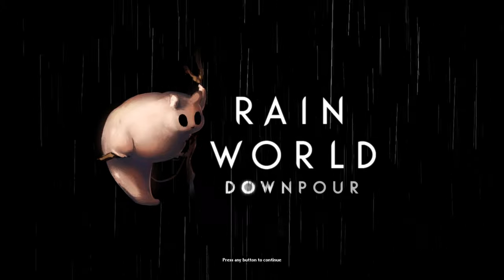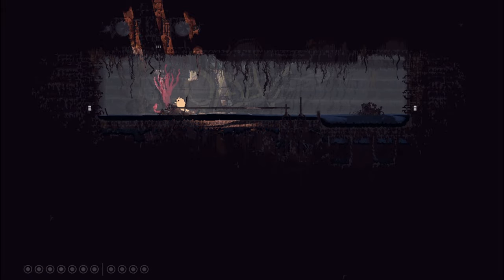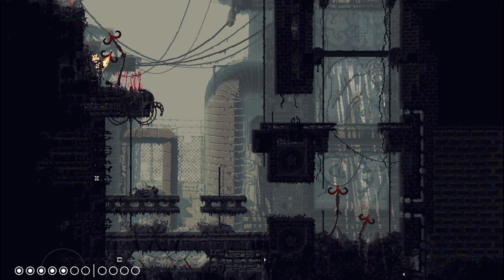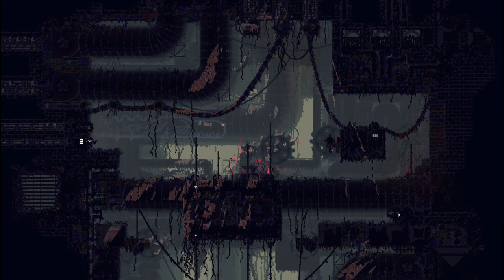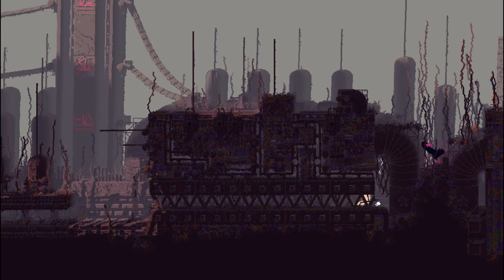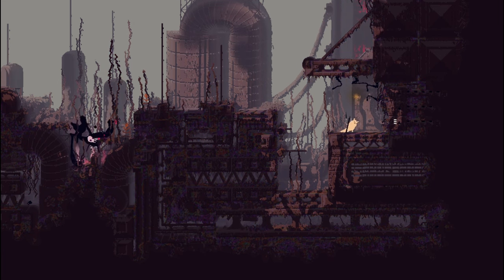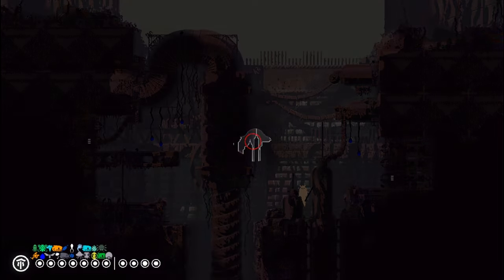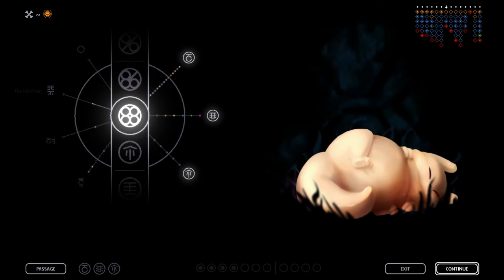Rain World: Gourmand - 26 - popcorn and berries, bats and lizard, a little of everything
welcome to the pipeyard, it's full of terrible things